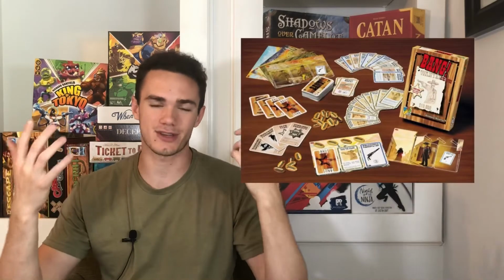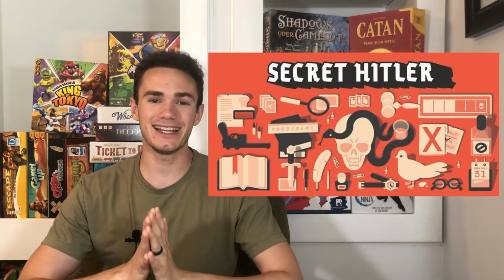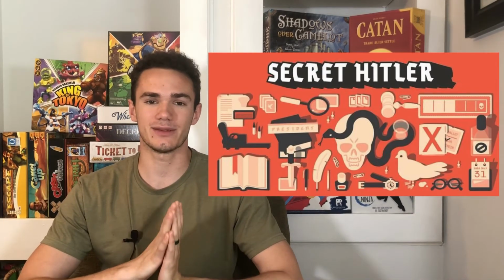Top 10 Social Deduction Games | Top 10 Hidden Role Board Games | Top 10 Games If You Like Lying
Comment your picks below to be featured in the next video

Next video: Top 10 Collection Starter Games